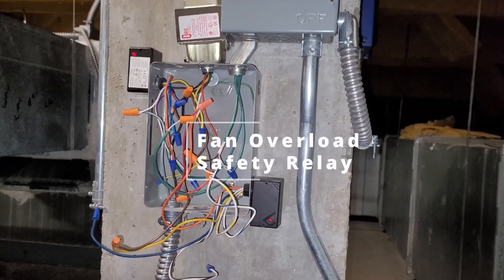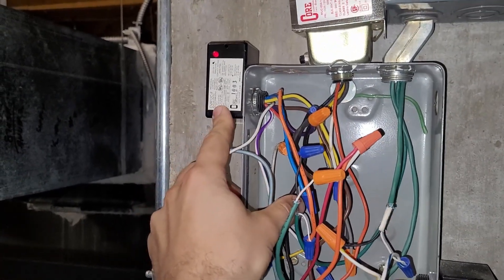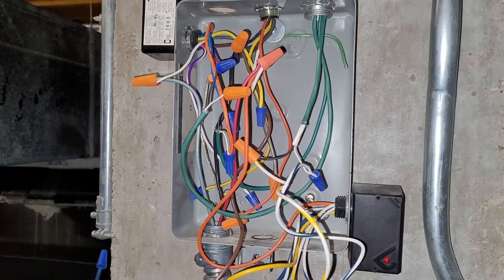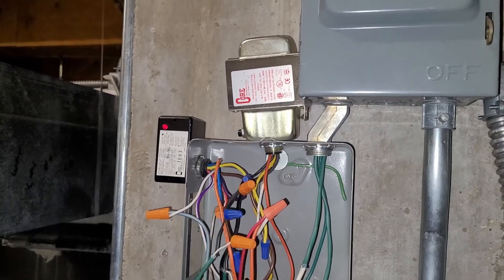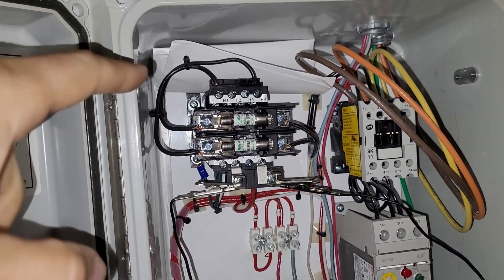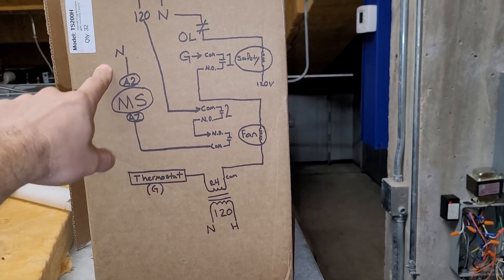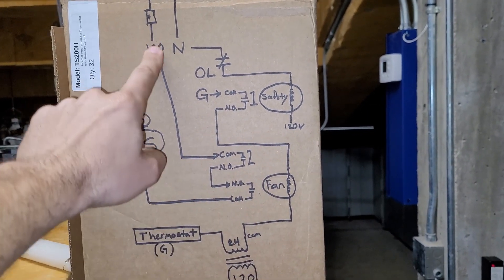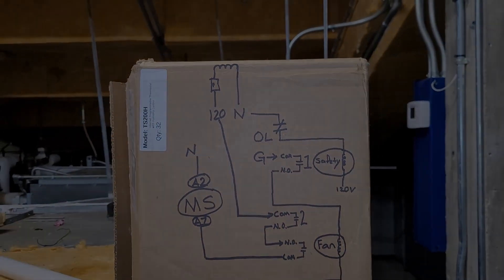Fan Overload Safety Relay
Overload Safety relay explanation, and how to check transformers with your meter to see if they are damaged.